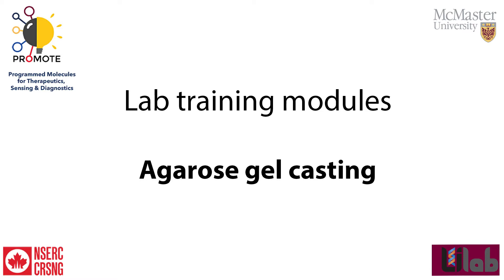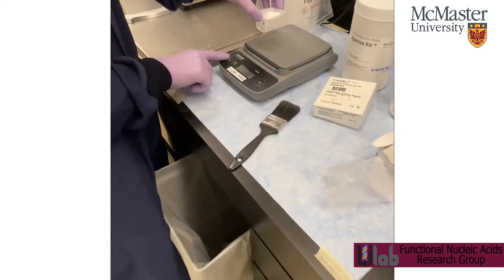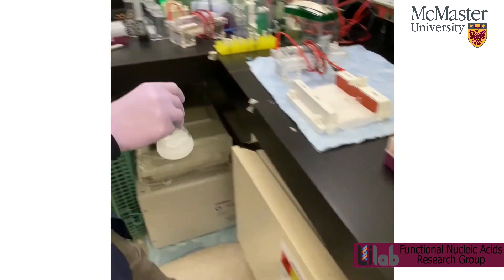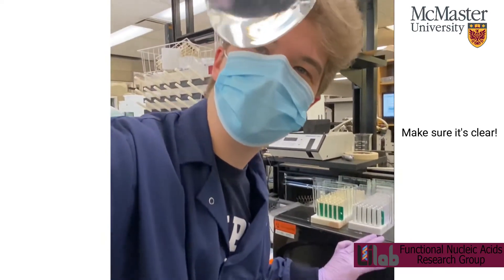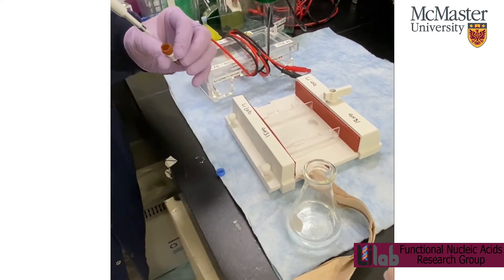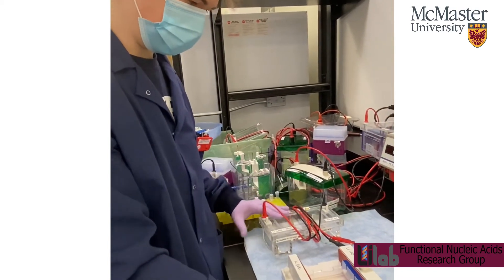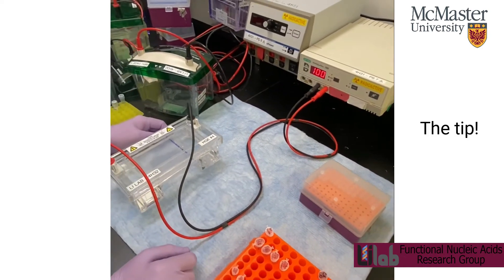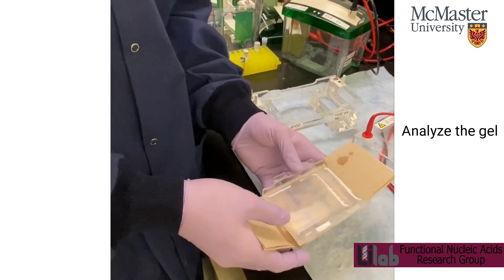How to make an agarose gel for electrophoresis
This video will get you started with tips on making and running agarose gel to separate DNA fragments.  It is a great opportunity to master the basic chemistry technique if you work with nucleic acids (DNA or RNA).

Do you have any tips for this type of gel? Share with us!

Functional nucleic acid research group of Prof. Yingfu Li
McMaster University, Ontario, Canada